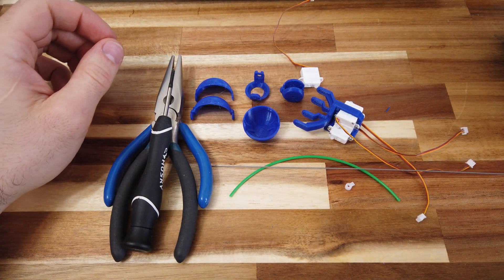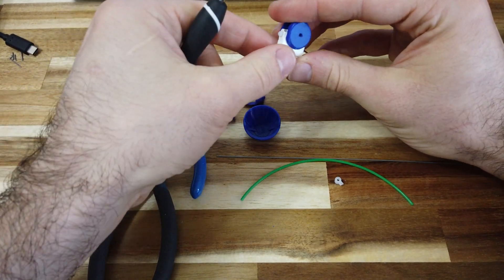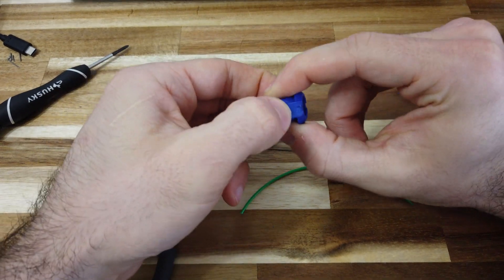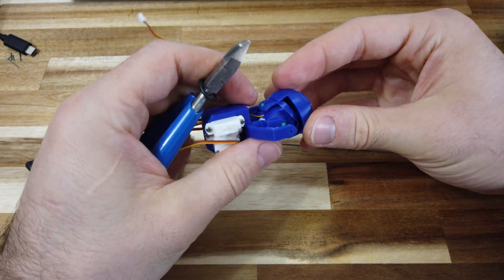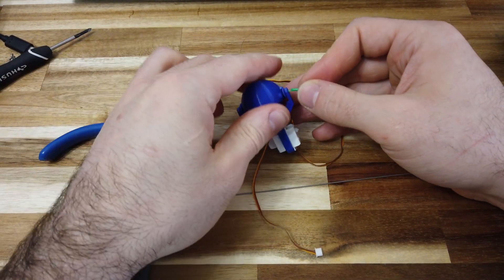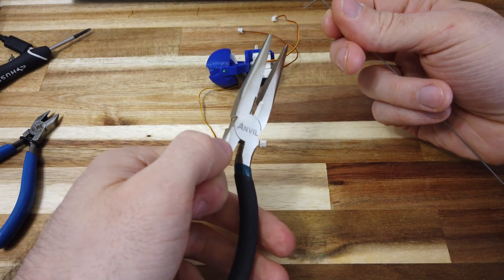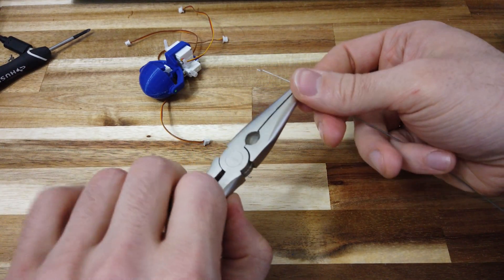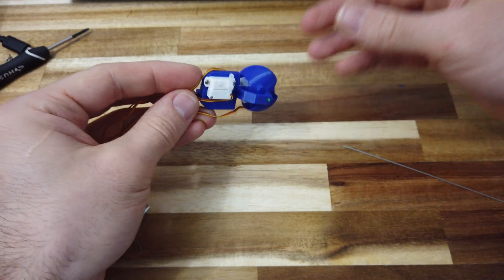Enza3D Mechanical Eye Assembly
Hey! Welcome, Welcome.
Here be drago... I mean, here are the assembly instructions to the Enza3D Eye mechanism.  I go through the entire process of putting an eye together.  Let me know if you have any questions!

Patrons get exclusive behind the scenes looks at how we made this project, early access & discounts, and access to our Discord server! Files are available on MyMiniFactory for non-Patrons as well!